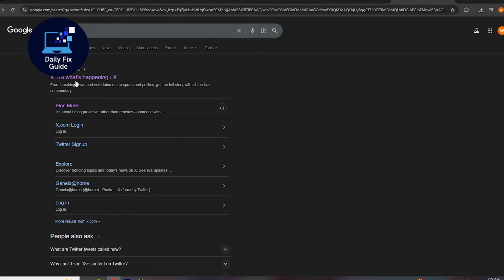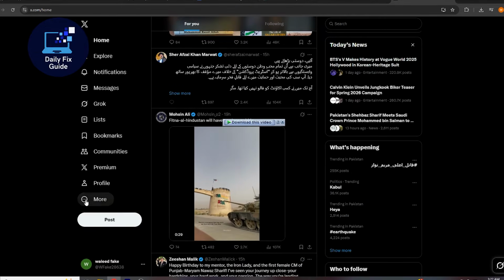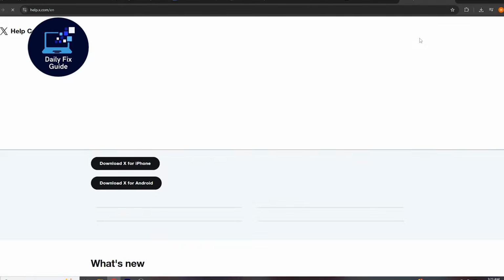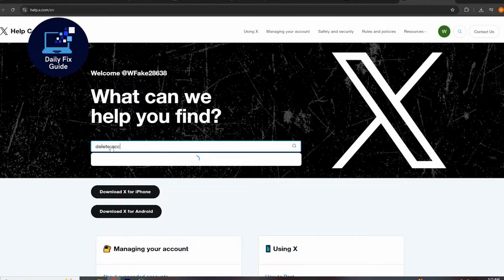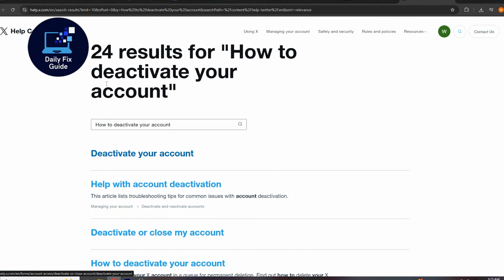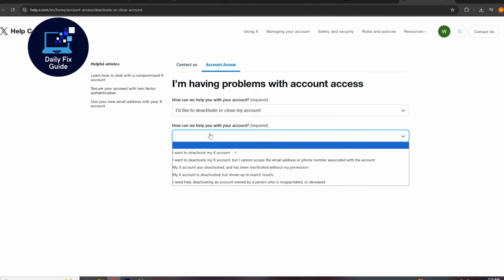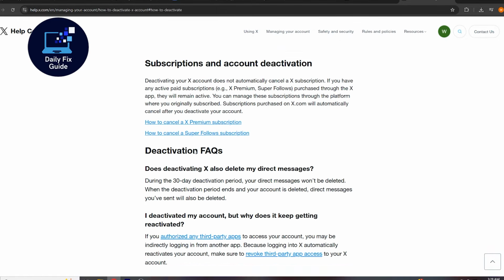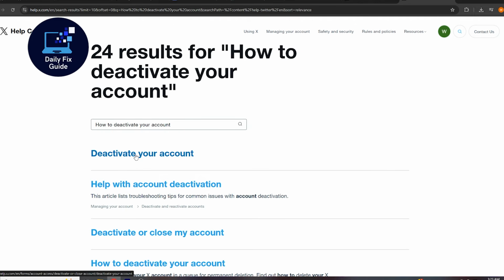How To Delete Suspended X (Twitter) Account (2025) | Step-by-Step Guide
In this 2025 step-by-step tutorial, learn how to delete your suspended X (Twitter) account permanently, even if you can’t log in normally. 🚫 Whether your account was suspended due to policy violations or security reasons, this guide explains how to request deletion from X Support directly.

You’ll learn:

How to contact X (Twitter) Support for suspended accounts

How to submit a deletion or appeal request

The difference between temporary suspension and permanent ban

Tips to ensure your account and data are permanently removed

This method works on both mobile (Android/iPhone) and desktop. Follow the latest 2025 process to get your suspended account deleted successfully.